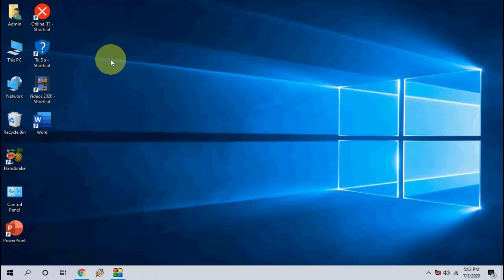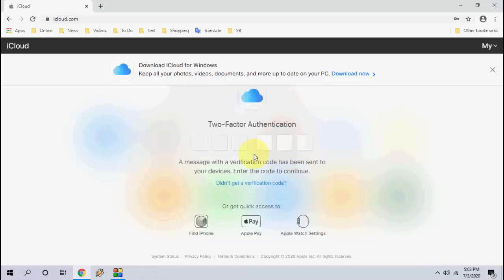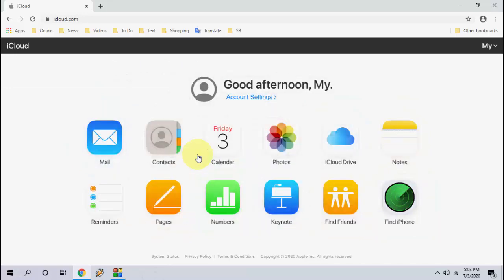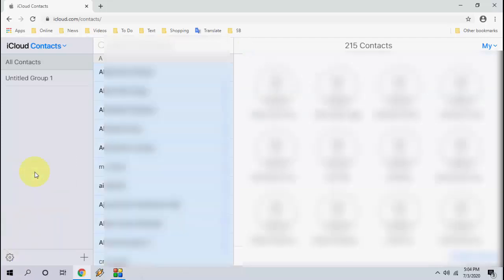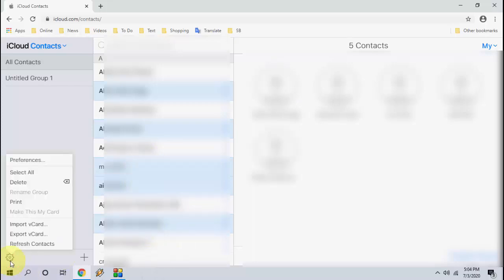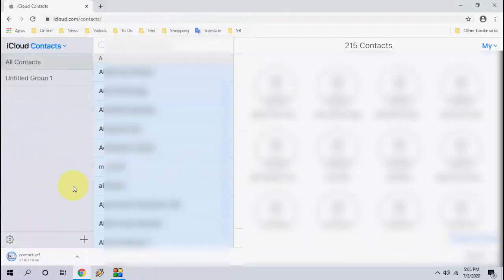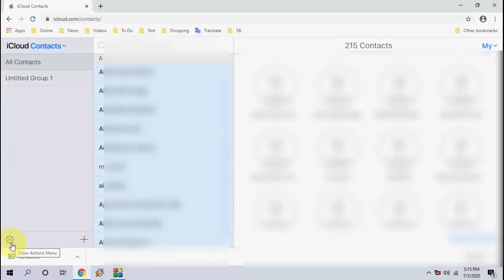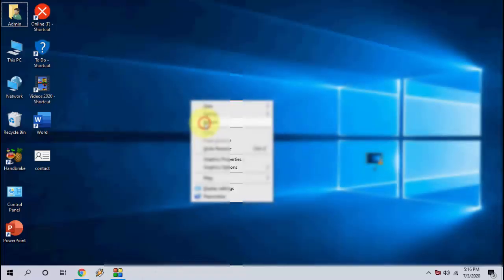How to Backup/Restore iPhone Contacts on Windows PC (No iTunes)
Backup iPhone Contacts on Windows PC